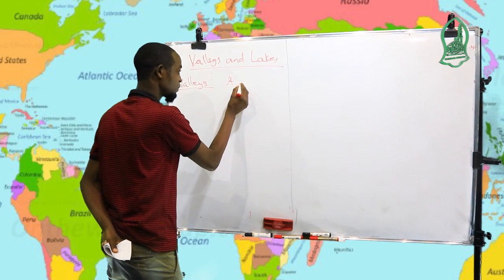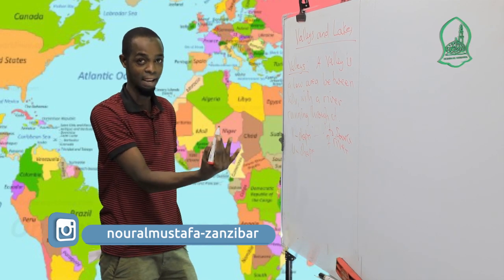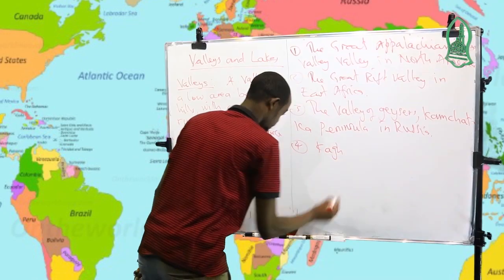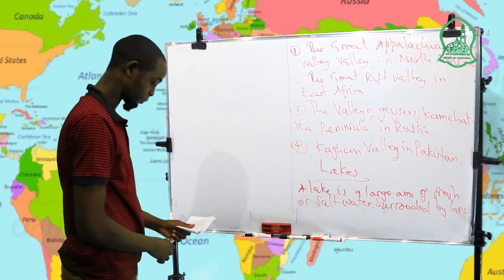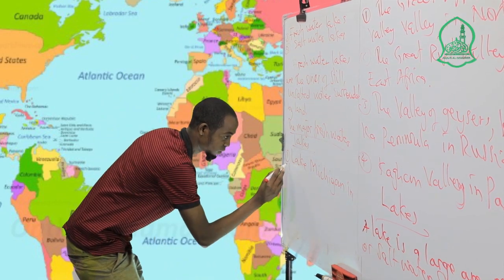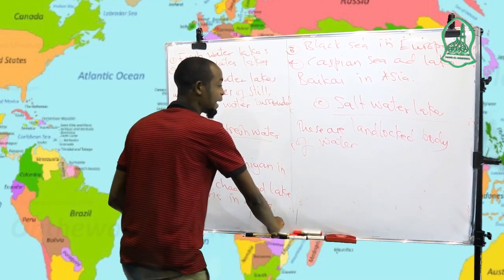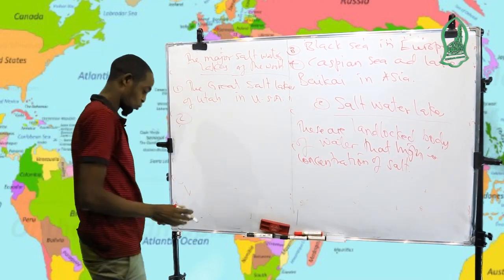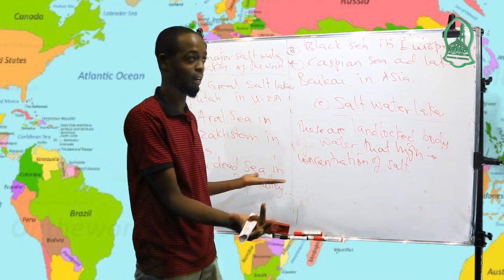MASOMO YA ZIADA . LEVEL : DARASA LA SITA . SOMO : GEOGRAPHY. MADA : VALLEYS AND LAKES